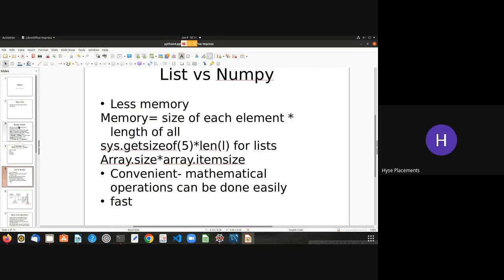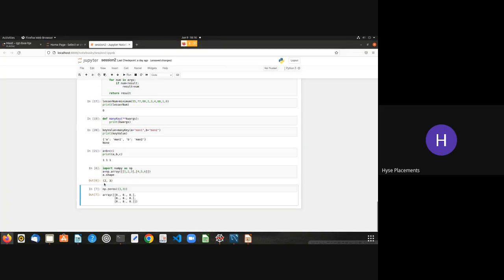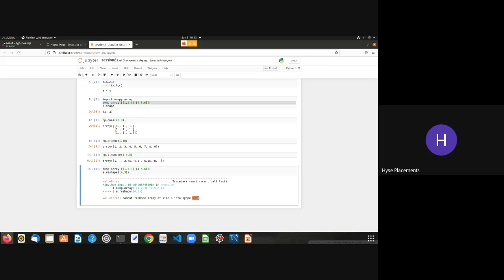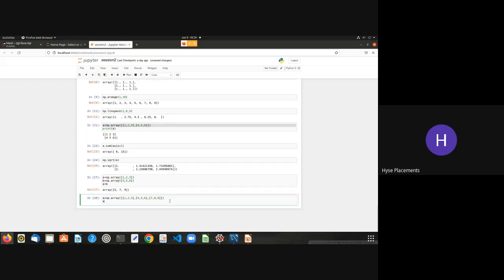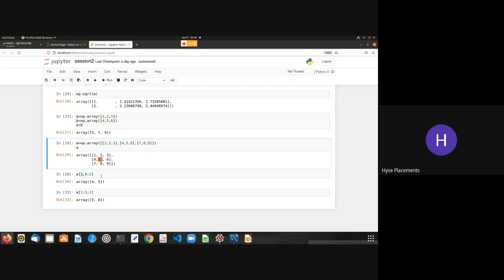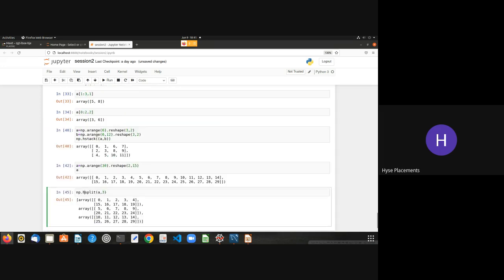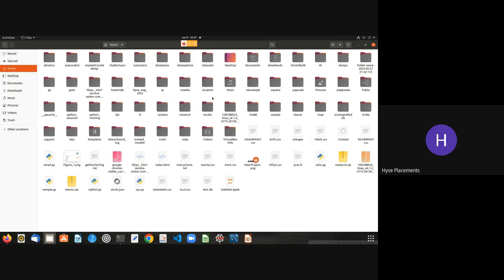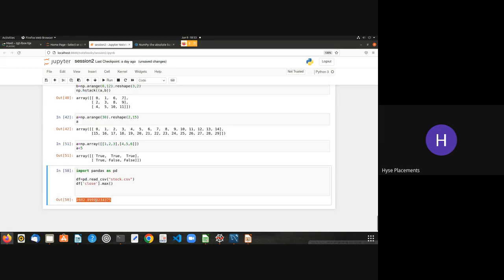Data Science Class No.11 By Hyse Digital Academy | Online Classes